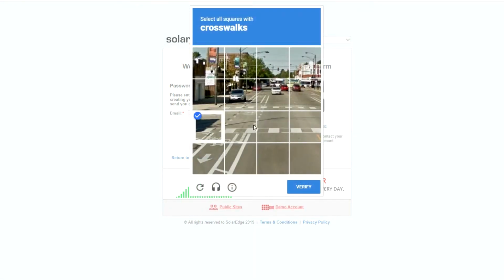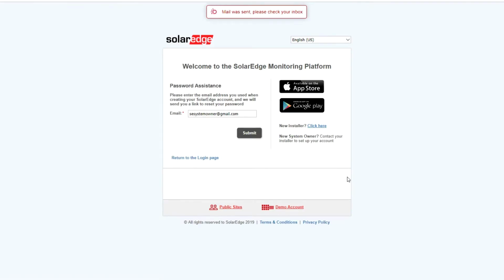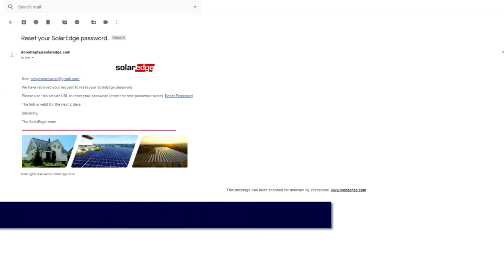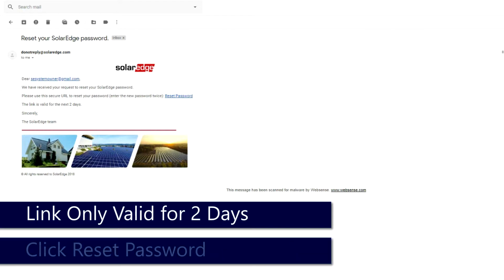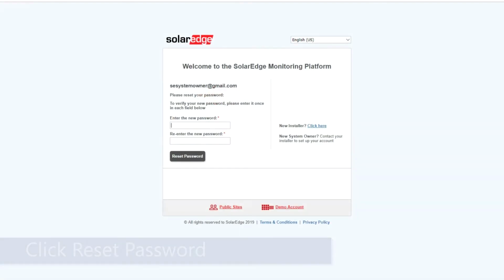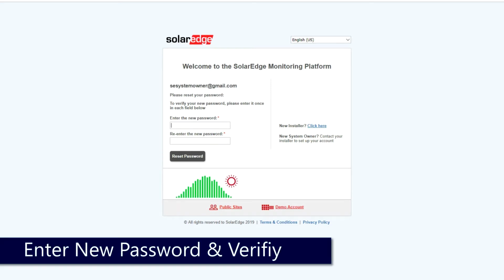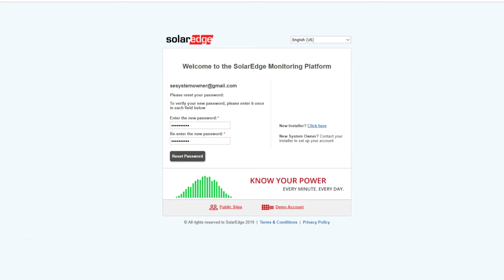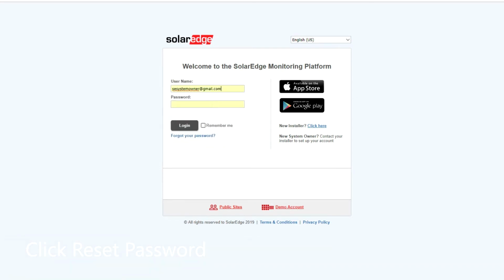SolarEdge Monitoring Platform: Password Reset| International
This video will guide you through resetting your password at the SolarEdge Monitoring Platform.